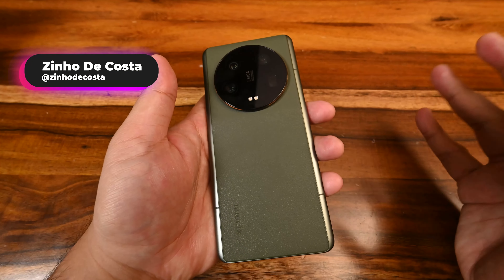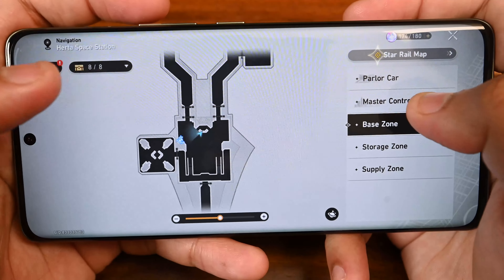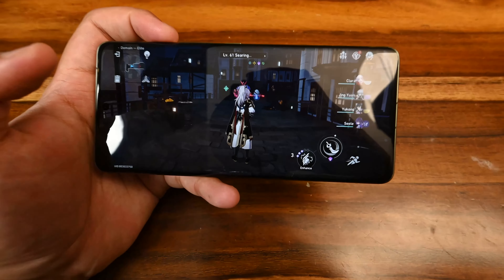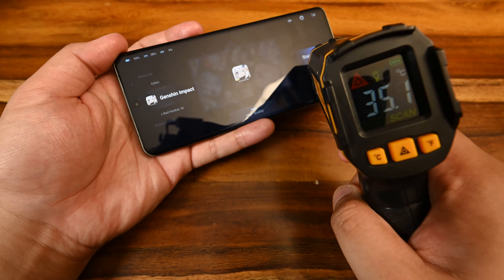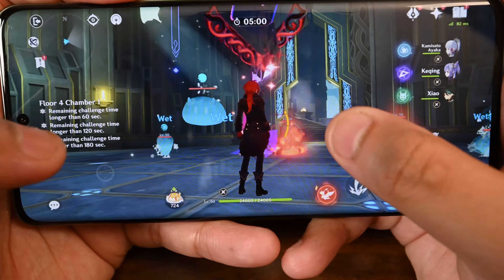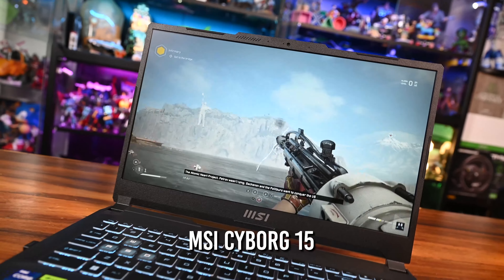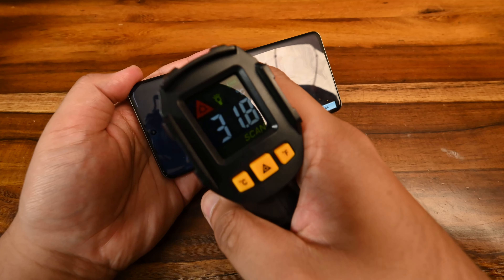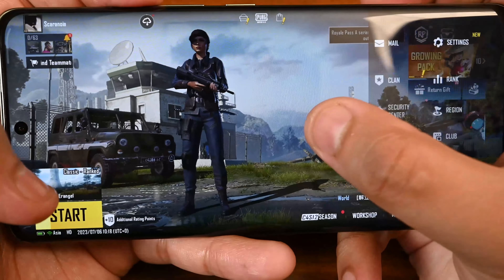Xiaomi 13 Ultra Gaming Test | Genshin Impact, PUBG: Mobile, Honkai: Star Rail & COD: Mobile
Xiaomi’s 13 Ultra is the latest flagship phone with a stunning camera module made with Leica, but will it be able to handle the gaming gauntlet of Honkai: Star Rail, Genshin Impact, PUBG: Mobile and COD: Mobile? Let's put it to the test and find out!

0:00 - Intro
0:14 - Phone Specifications
0:30 - Baseline Temperature Check
1:16 - Honkai: Star Rail
9:10 - Genshin Impact
15:23 - Sponsor (MSI)
16:00 - COD: Mobile
21:05 - PUBG: Mobile
29:00 - Conclusion

== VIDEO/PHOTO GEAR  ==

== CONNECT ==